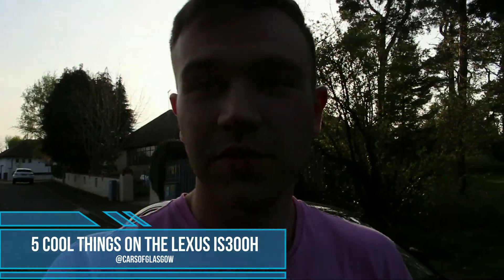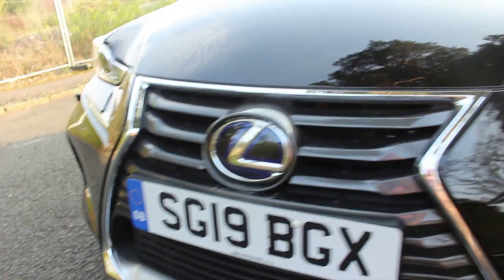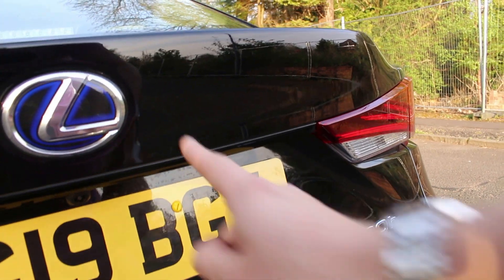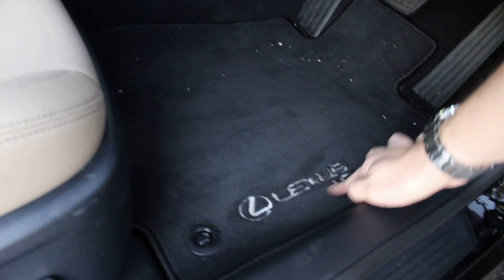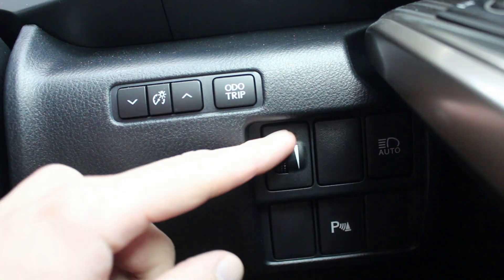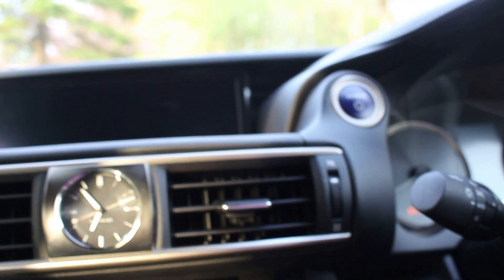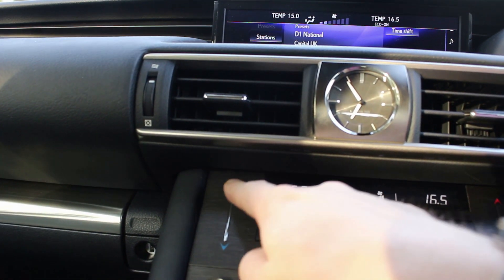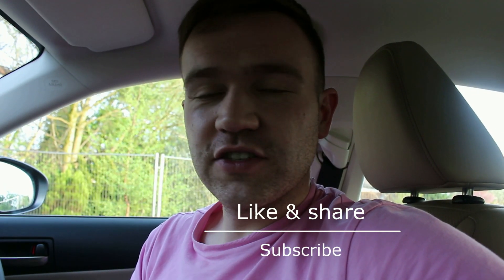5 Things I like about the 2019 LEXUS IS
Hello Hello,

Welcome to 5 things I like about the 2019 Lexus IS300h.